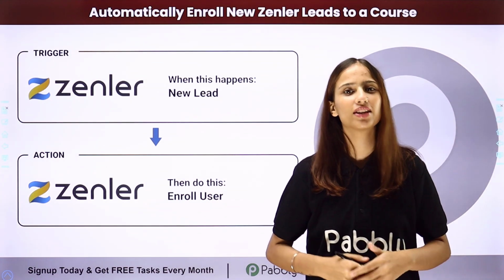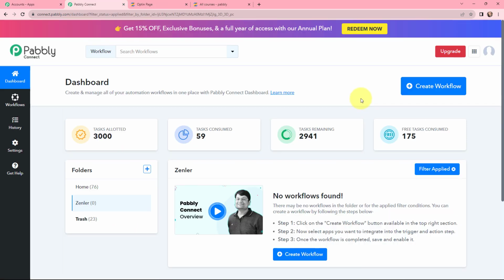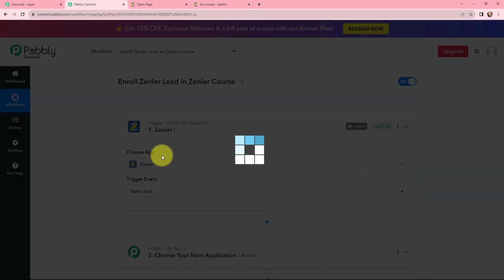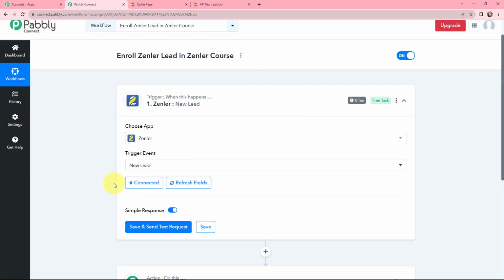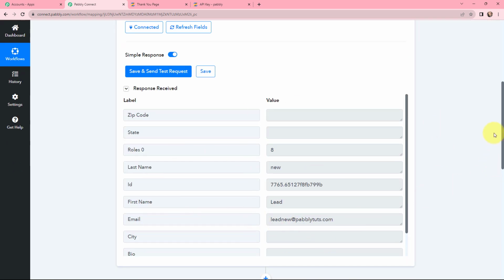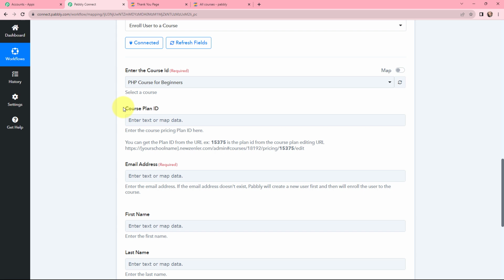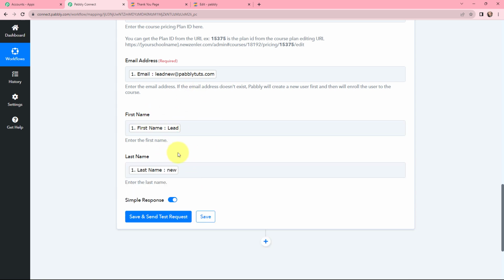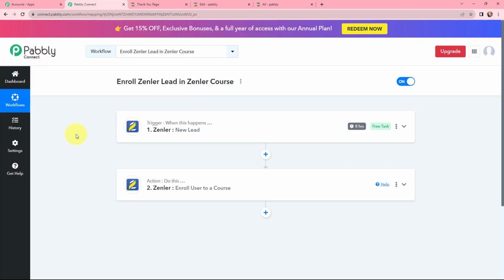How to Automatically Enroll New Zenler Leads to a Course | Zenler Automation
In this video tutorial, we'll show you how to Automate Zenler (New Member in the Funnel) with Pabbly Connect. With this integration you can streamline your lead management and ensuring a seamless integration between your lead generation and course enrollment processes. Here's how this integration works:

1. New Zenler Lead (Trigger)

3. Integration with Zenler Courses: Our automation platform, Pabbly Connect, serves as the central hub for connecting your Zenler leads with your designated courses. We configure an action within Pabbly Connect to seamlessly bridge the gap between the two platforms.

4. Enroll Leads in Zenler Course: Using the extracted lead information, Pabbly Connect instantly enrolls the new leads into your specified Zenler course, ensuring that they gain immediate access to the course content and resources.

1. Automation: Pabbly Connect offers automation capabilities that can help you automate mundane and repetitive tasks. This allows you to save time, money and resources.

2. Integration: Pabbly Connect provides a wide range of integrations so that you can connect different web services with each other. This helps you to create smarter workflow processes and make your business more efficient.

3. Security: Pabbly Connect takes security seriously and provides an industry-standard security system to protect your data and applications.

4. Scalability: Pabbly Connect is highly scalable and allows you to easily add new applications and services to your workflow.

 5. Cost-effective: Pabbly Connect is cost-effective and provides plans for different business sizes.